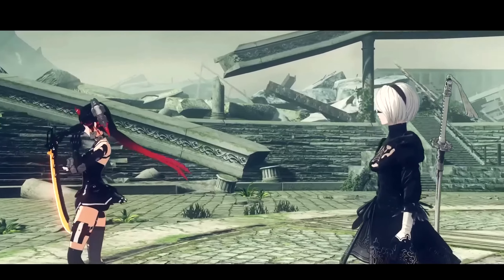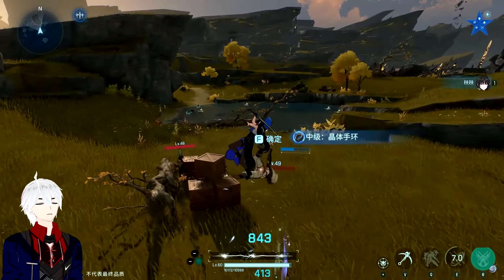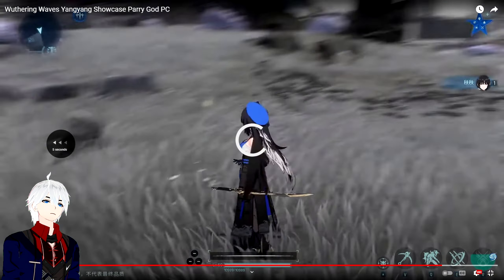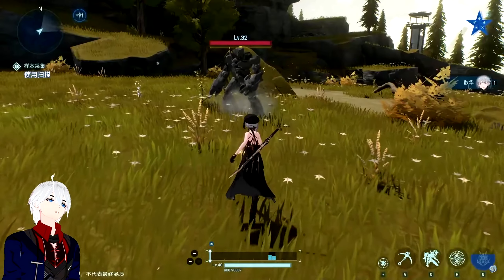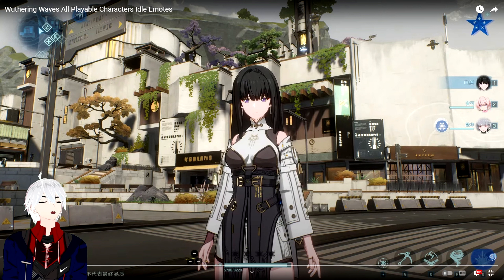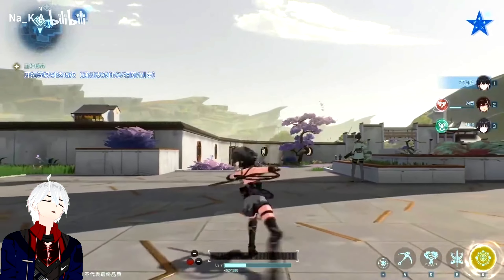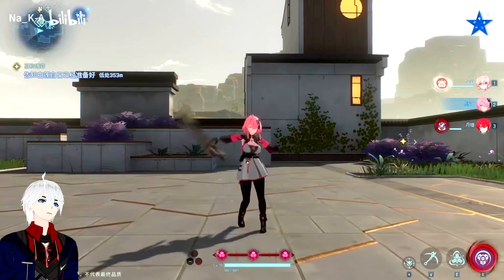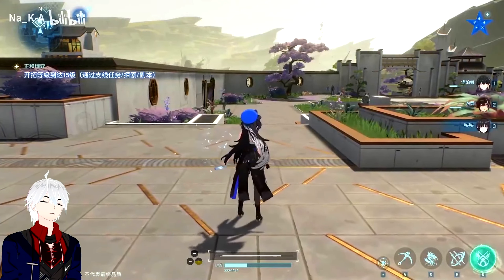3D Animator Reacts: Wuthering Waves gameplay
Wuthering Waves Tech Demo gameplay/shocase/analyze
3D Animator Reacts/Analyze/Feeback

In this Video. I check out a more flesh version of the tech demo of a game made by Kuro games of Punishing Gray Raven or PGR. Wuthering Waves is an action game base gacha, with many characters to rival GEnshin impact with high octance combat and high quality sfx.